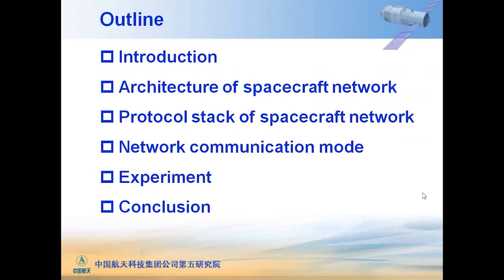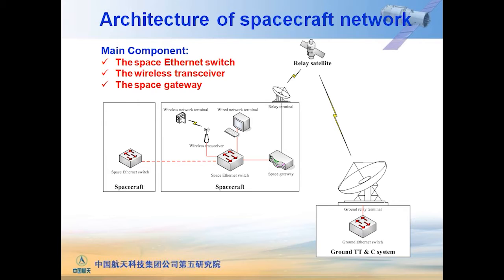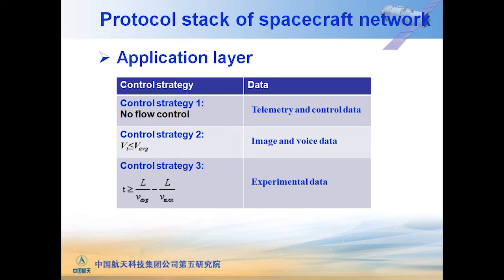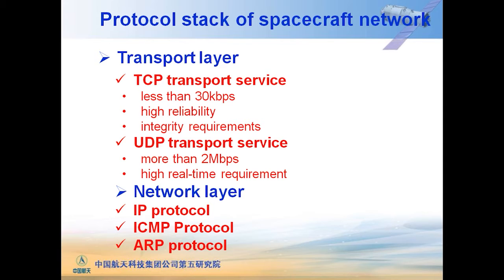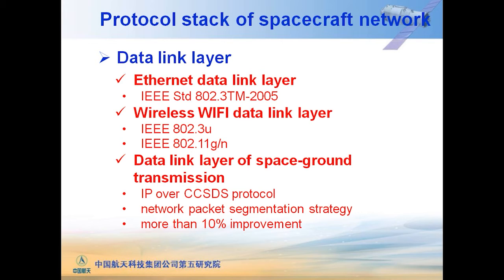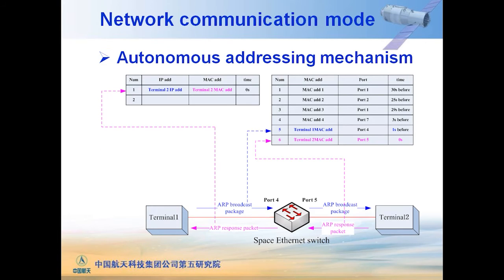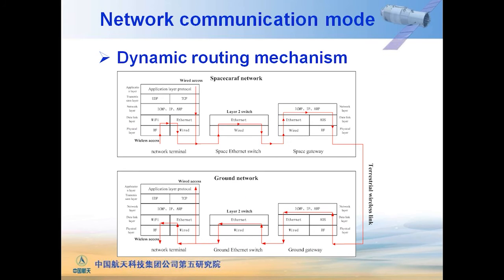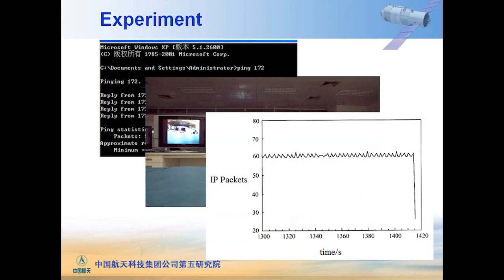Design of spacecraft network system based on space-ground integrated network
Authors: Li, Guangri  (Beijing Institute of Spacecraft System Engineering); Dang, Rong  (Beijing Institute of Spacecraft System Engineering); Ding, Kai  (Beijing Institute of Spacecraft System Engineering); Wang, Lintao  (Beijing Institute of Spacecraft System Engineering)
12th EAI International Conference on Wireless and Satellite Systems